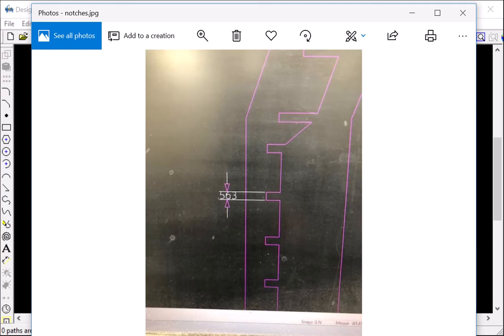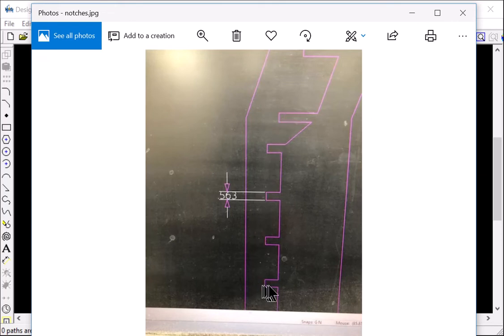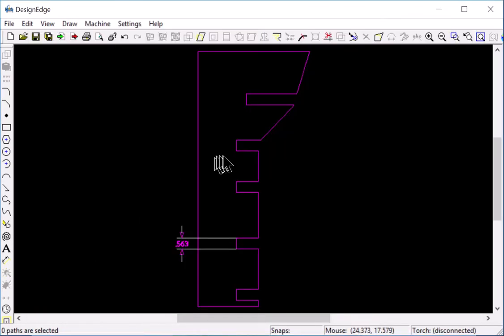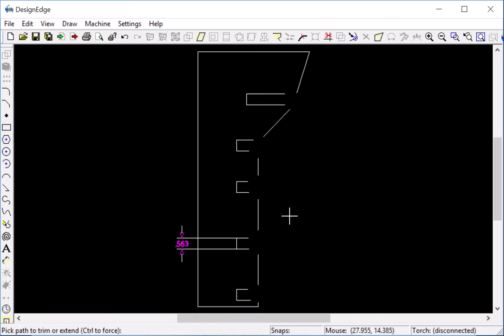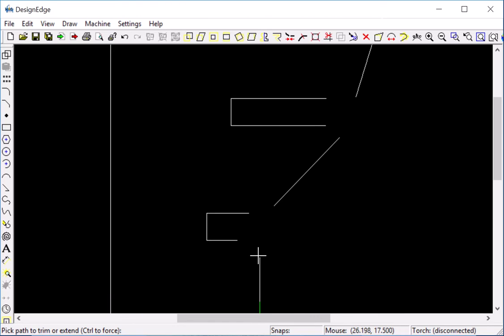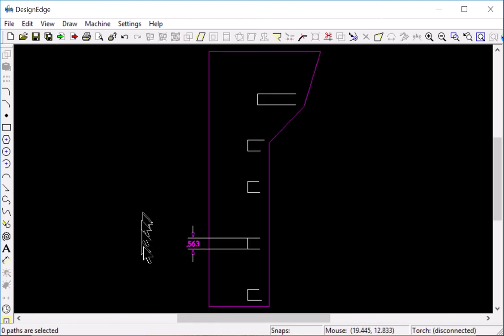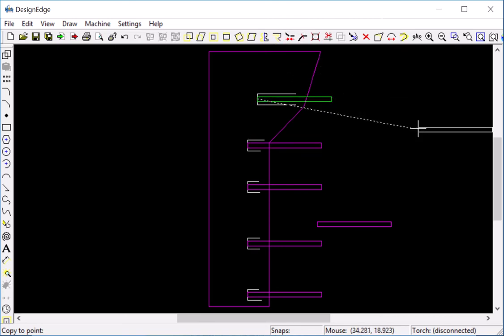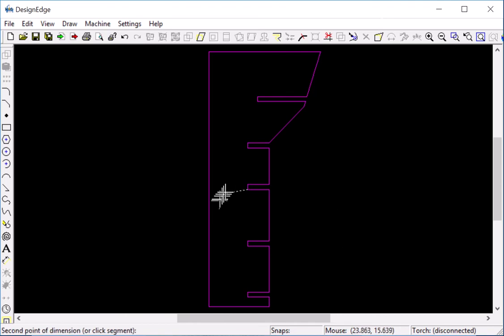PlasmaCam / Samson 510 CNC - Change Slot Width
One of several ways to change the width of slots without any need to redraw the entire piece.